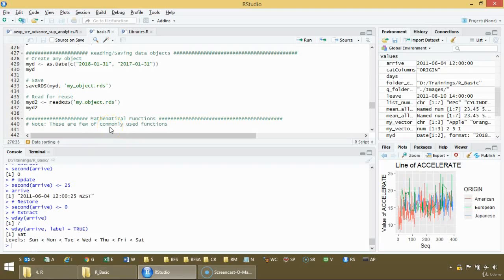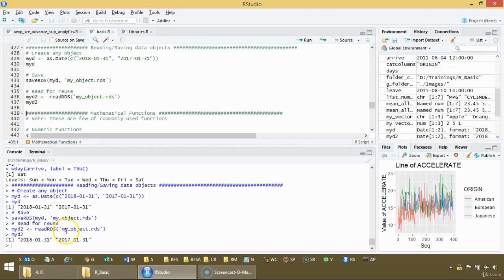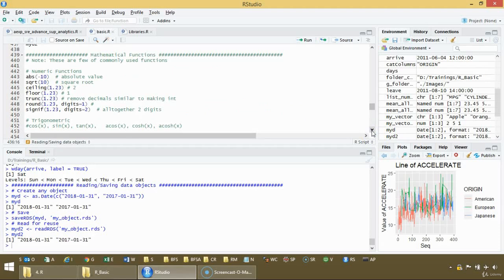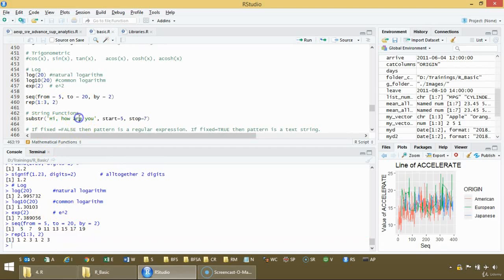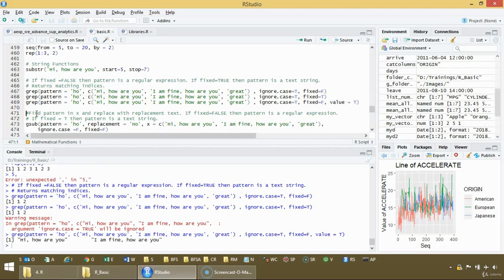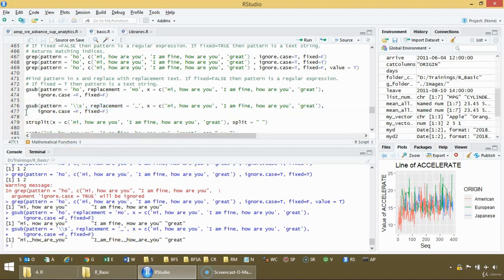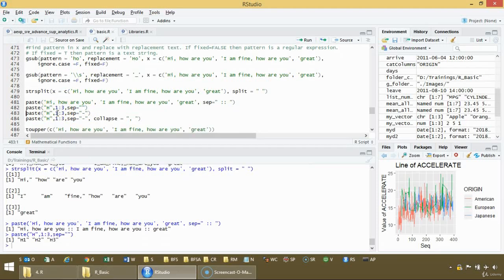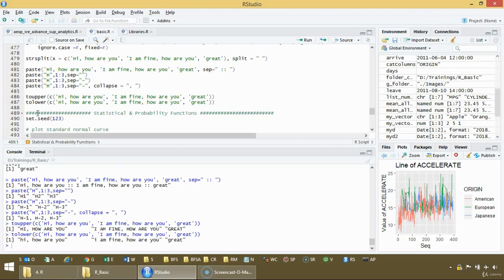9 Data sorting and Date Time